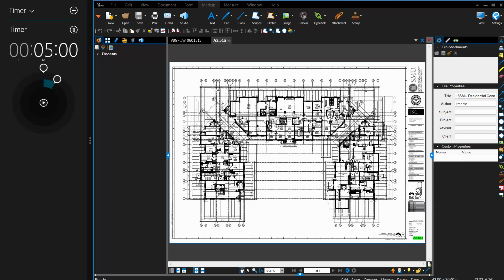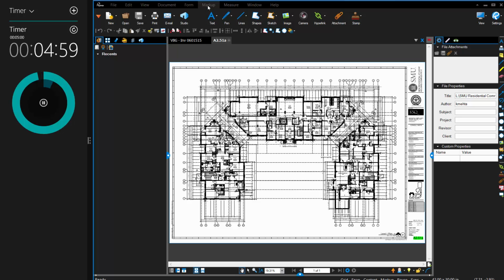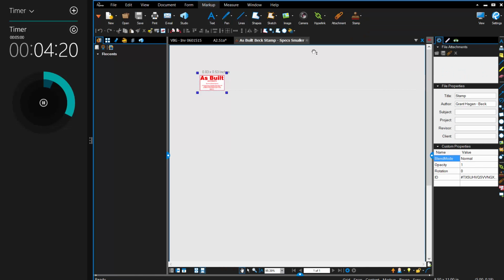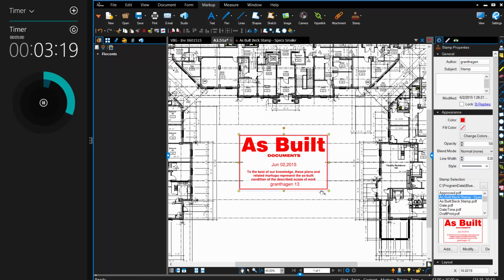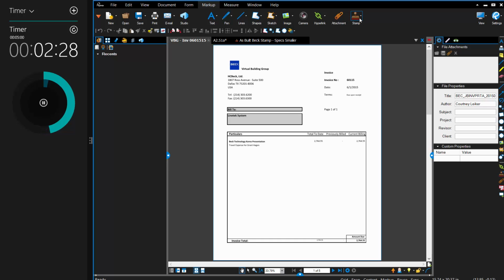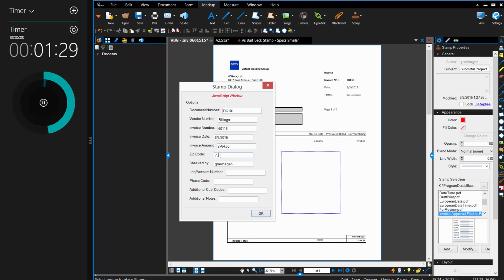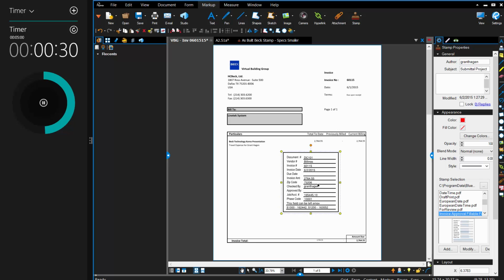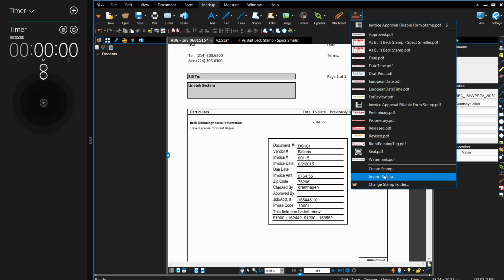Bluebeam Tip of the Week | Fillable Form Stamps